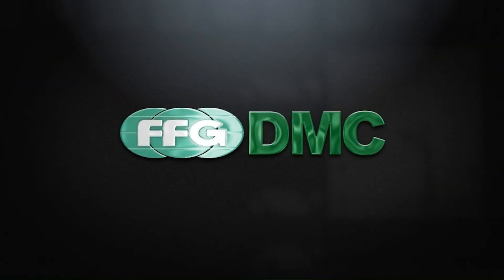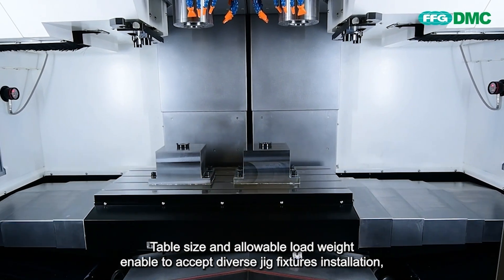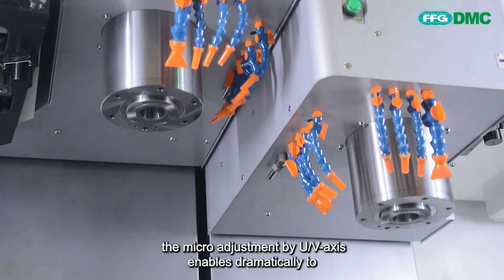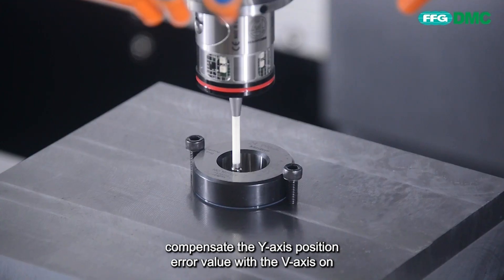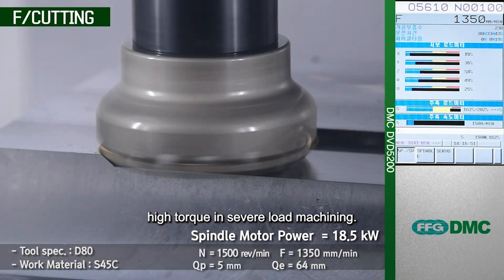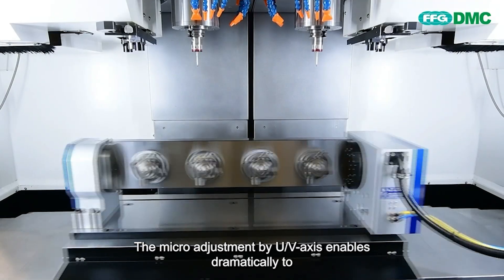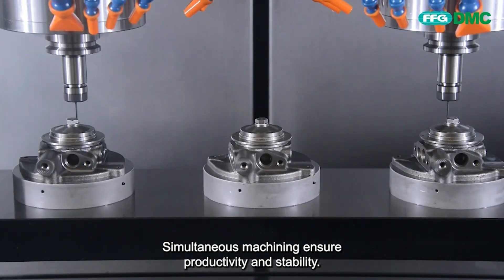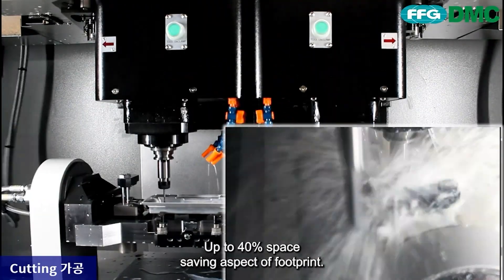FFG DMC DVD5200 Duo Head Vertical Machining Center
FFG DMC's DVD Series Gemini Duo Head Vertical Machining Centers provide the best productivity and innovation out of its class, with a wide range of processing capabilities.

- Hyper productivity with 2-HEAD and 2-ATC
- Independent structure Z1, Z2 allows individual tool offset
- U/V axis Micro adjustment of distance between 2 spindles save the jig setting time on X/Y axis
- Alternative long Y axis option for automation (L Type)
- Unique APC structure of table moving method (P Type)

Some of the advantage by FFG DMC’s duo head simultaneous machining technology includes:

- 25% reduction in total investment cost compared to standard 1-headed machine
- Minimize personnel expenses and plant operation costs
- Under the same machining conditions
- At least 2 times better productivity the equivalent
- Up to 40% space saving aspect of footprint